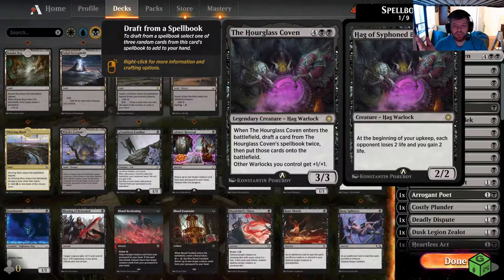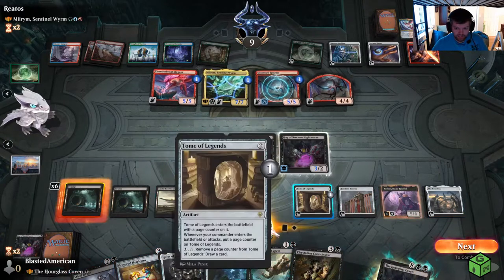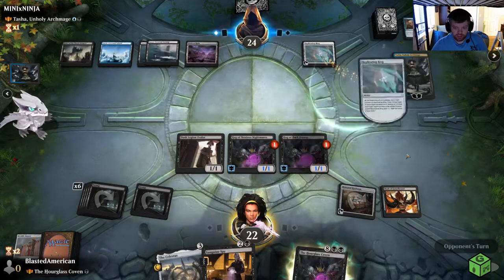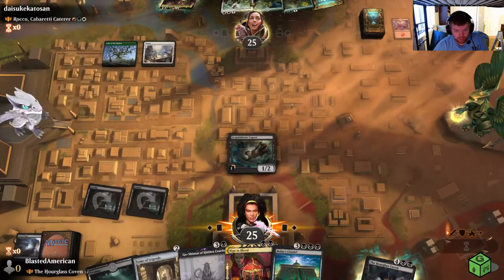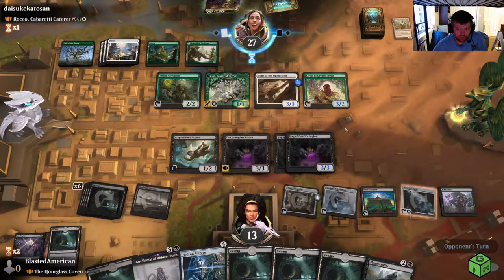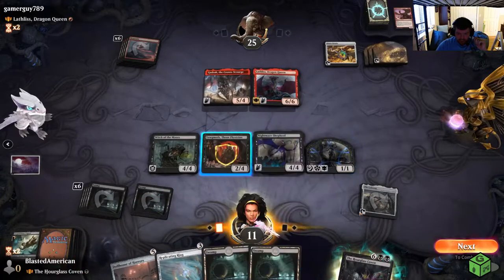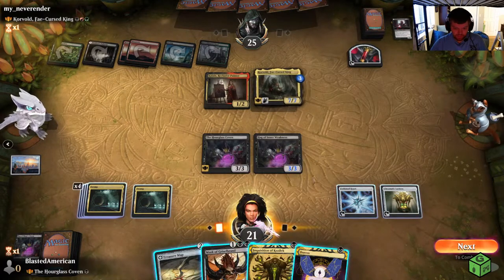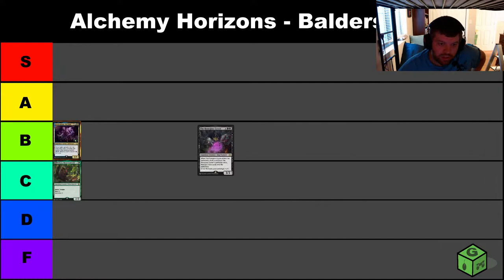The Hourglass Coven - Making Historic Brawl Decks for EVERY commander in Balders Gate!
MTGA Importable Decklist!
Commander
1 The Hourglass Coven (HBG) 45

Deck
1 Helm of the Host (DAR) 217
1 Dollhouse of Horrors (VOW) 255
1 Nightmare Shepherd (THB) 108
39 Swamp (HBG) 300
1 Cursebound Witch (Y22) 24
1 Arrogant Poet (STX) 63
1 Piper of the Swarm (ELD) 100
1 Callous Bloodmage (STX) 66
1 Sedgemoor Witch (STX) 86
1 Witch of the Moors (JMP) 18
1 Warlock Class (AFR) 125
1 Arcane Signet (ELD) 331
1 Coldsteel Heart (CSP) 136
1 Mind Stone (WTH) 153
1 Tome of Legends (ELD) 332
1 Chromatic Lantern (GRN) 233
1 Heraldic Banner (ELD) 222
1 Bontu's Monument (AKR) 269
1 Guardian Idol (JMP) 467
1 Treasure Map (XLN) 250
1 Dungeon Map (AFR) 242
1 Replicating Ring (KHM) 244
1 Lantern of Revealing (HBG) 259
1 Skyclave Relic (ZNR) 252
1 Orazca Relic (RIX) 181
1 Honored Heirloom (VOW) 257
1 Hedron Archive (JMP) 468
1 The Celestus (MID) 252
1 Mask of Griselbrand (MID) 111
1 Tergrid, God of Fright (KHM) 112
1 Bolas's Citadel (WAR) 79
1 Pact Weapon (HBG) 165
1 Castle Locthwain (ELD) 241
1 Foulmire Knight (ELD) 90
1 Village Rites (STA) 35
1 Costly Plunder (XLN) 96
1 Deadly Dispute (AFR) 94
1 Dusk Legion Zealot (RIX) 70
1 Sign in Blood (STA) 32
1 Waste Not (M15) 122
1 Sanguine Spy (SNC) 93
1 Gravelighter (NEO) 98
1 Rankle, Master of Pranks (ELD) 101
1 Erebos, Bleak-Hearted (THB) 93
1 Yawgmoth, Thran Physician (MH1) 116
1 Clackbridge Troll (ELD) 84
1 Liliana, Dreadhorde General (WAR) 97
1 Duress (STA) 29
1 Dread Fugue (VOW) 107
1 Inquisition of Kozilek (STA) 31
1 Thoughtseize (AKR) 127
1 Mind Spike (HBG) 46
1 Acquisitions Expert (ZNR) 89
1 Mind Drain (ZNR) 114
1 Plaguecrafter (GRN) 82
1 Citystalker Connoisseur (Y22) 27
1 Honden of Night's Reach (CHK) 116
1 Sanctum of Stone Fangs (M21) 120
1 Go-Shintai of Hidden Cruelty (NEO) 97
1 Shrine Steward (NEO) 259
1 Heartless Act (IKO) 91

Credits.txt
Starting/Ending Animation - POTUS 3012 by Beeple